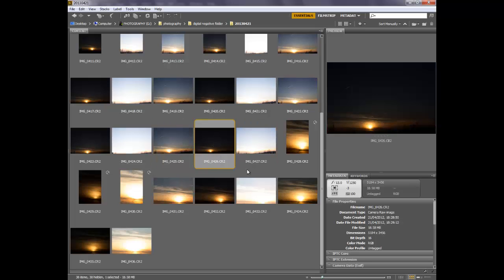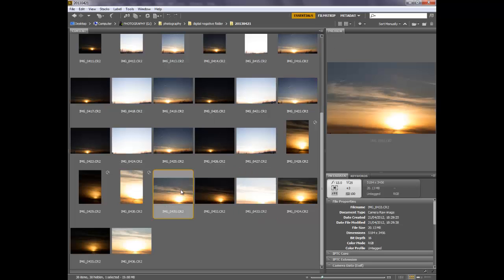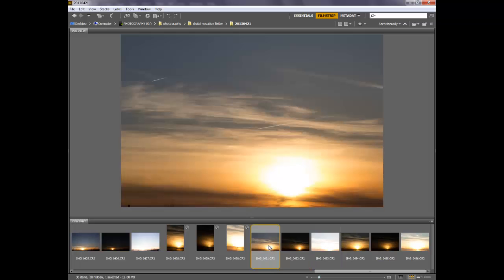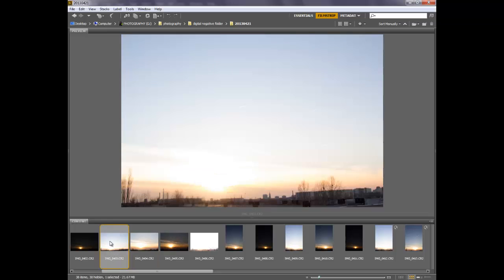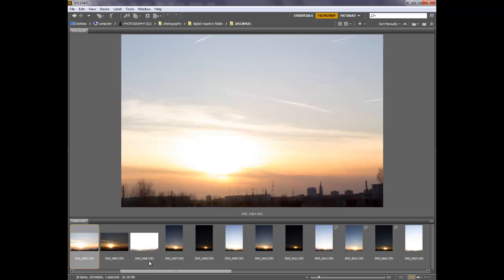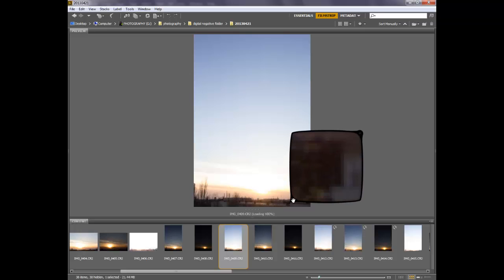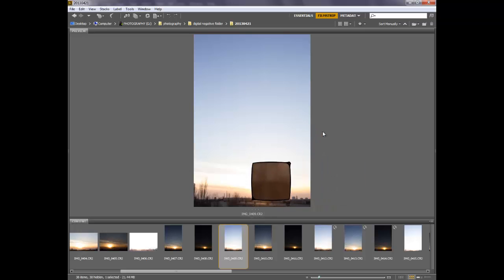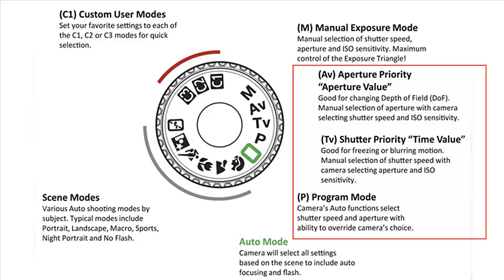Aperture Speaks; Exposure Compensation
Weekly Video Blog Discussing Photography from news, techniques and Photoshop. This week I am talking about Exposure Compensation.